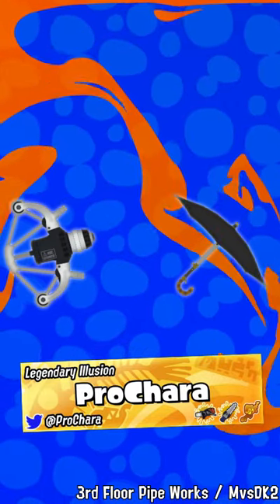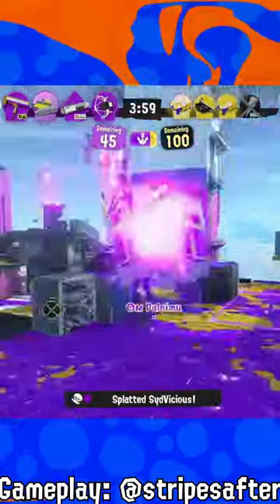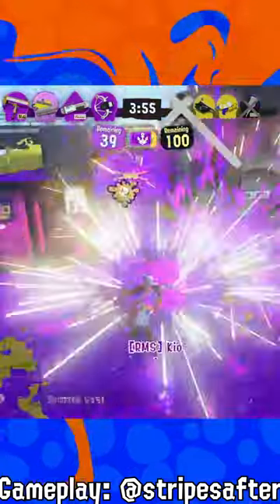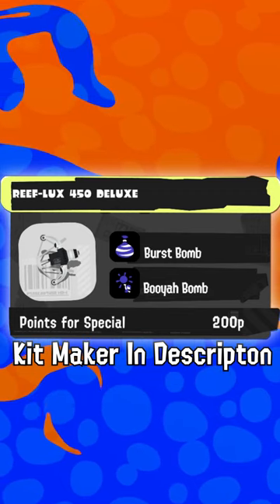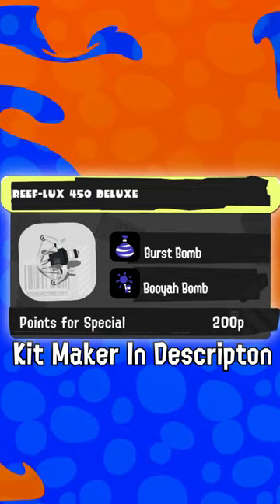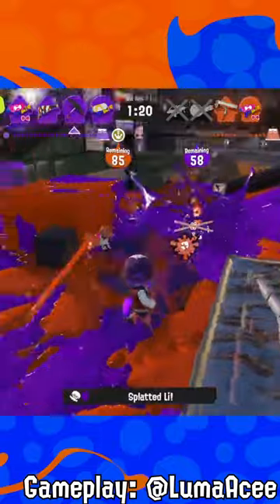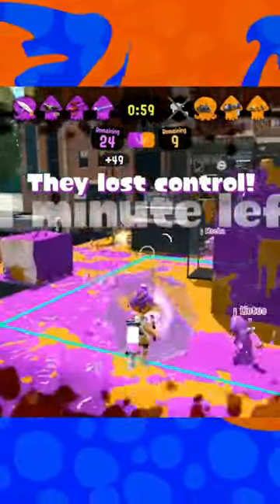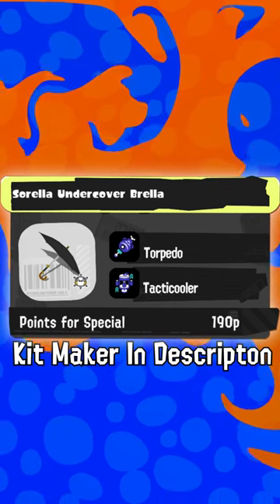2 GOOD Kits To Save BAD Weapons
Reef-Lux and Undercover Brella are some of the weaker weapons in the game right now and I think a change of kit could help a lot.

Music: 3rd Floor Pipe Works - Mario vs Donkey Kong 2: March Of The Minis